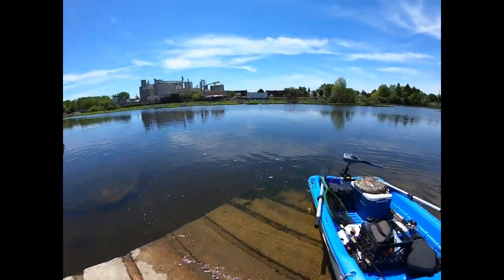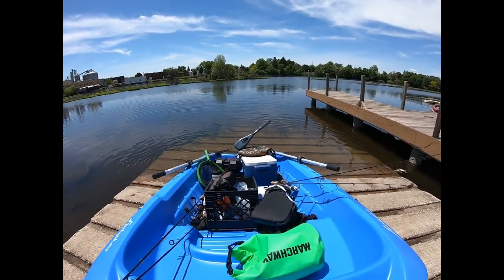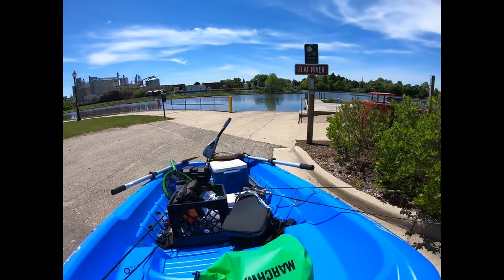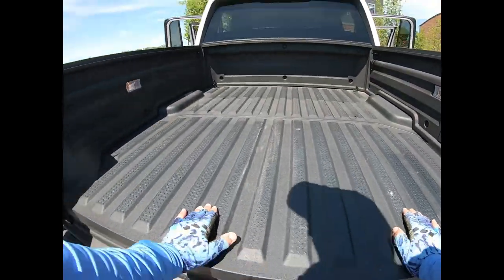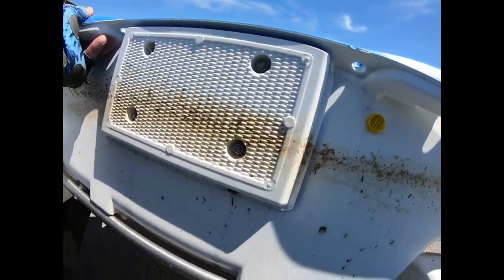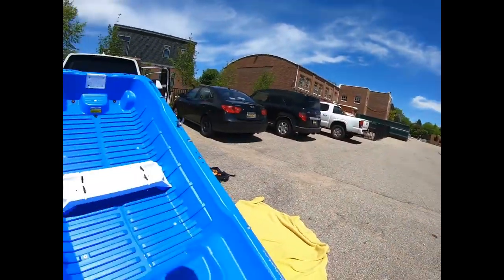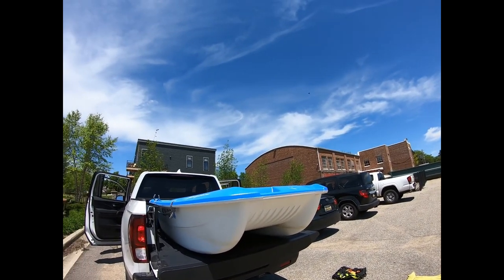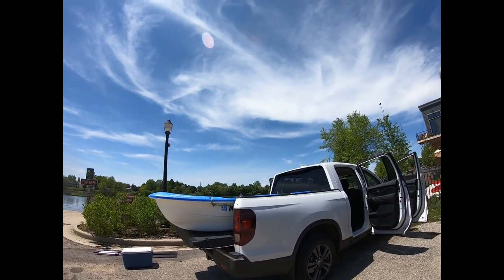Loading my Sportyak 245 in my 2020 Honda Ridgeline after fishing!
Here's how I load up my little boat in my Ridgeline after a day of fishing.  It fits like a glove in the bed of the Ridgeline!